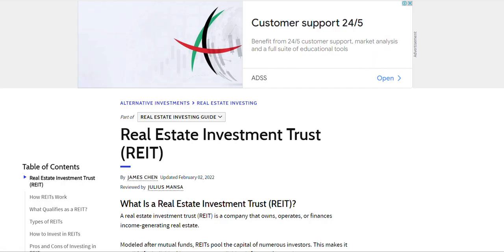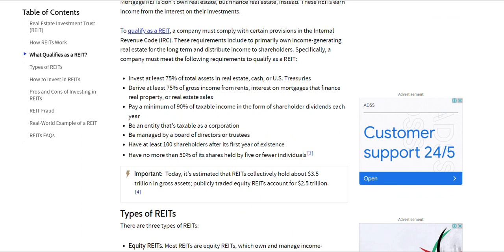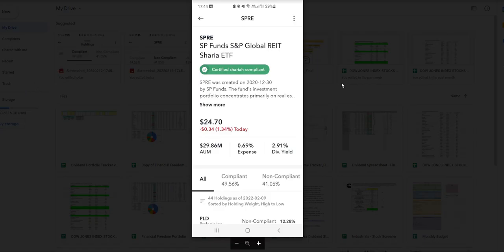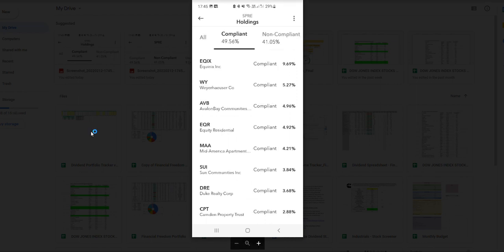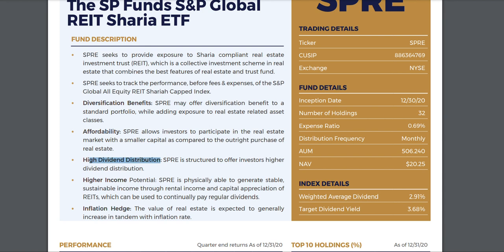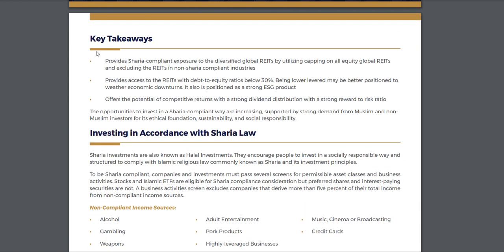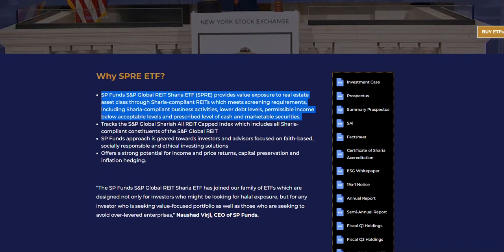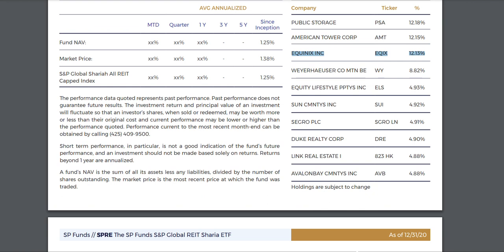Halal ETFs Part Three | SPRE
Hey friends, Assalamu Alaikum, in this video we will check out SPRE which is a  shariah-compliant ETF, this is part 3 of 3. I hope you find the videos helpful.

If you would like a copy of my Spreadsheet then check out the link.
Open the files, click "Make a copy" and save it in your own Google Drive and enjoy it.

The investment apps I use are Trading 212 and Freetrade. Join me and invest commission-free.

You will get a free share and I will get one too, so happy days.

Books that helped my journey (Amazon Links to Books):

The Intelligent Investor
One Up On Wall Street by Peter Lynch
Warren Buffett and the Interpretation of Financial Statements
7 Secrets to Investing Like Warren Buffett
MONEY Master the Game: 7 Simple Steps to Financial
Unshakeable: Your Financial Freedom Playbook
Millionaire Teacher: The Nine Rules of Wealth You Should Have Learned in School
Millionaire Expat: How To Build Wealth Living Overseas
Rich Dad Poor Dad